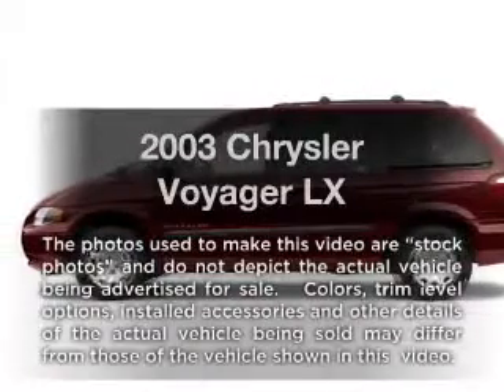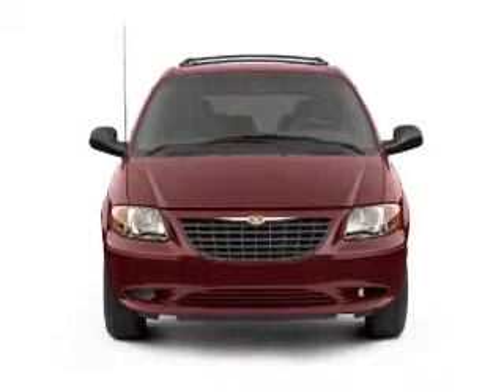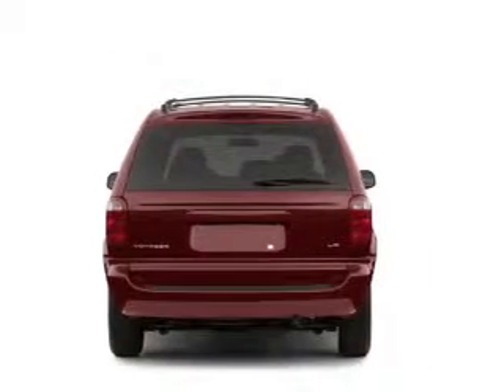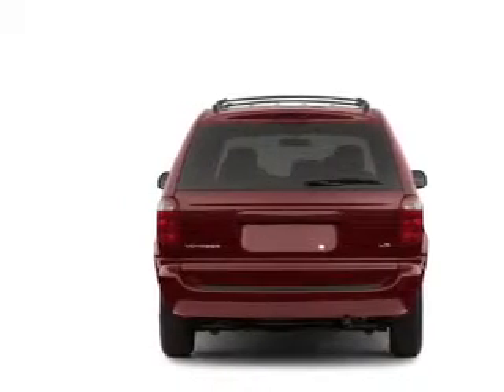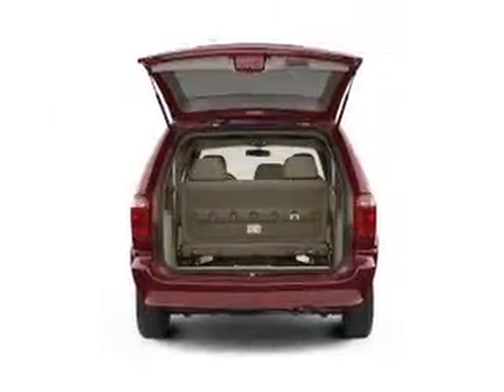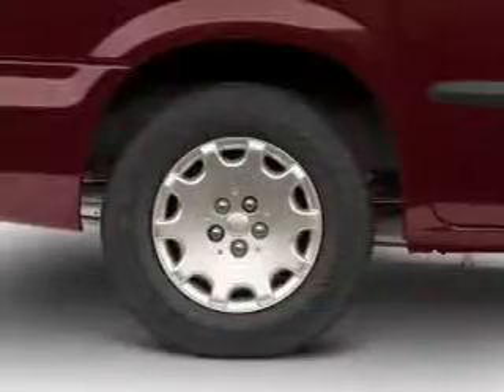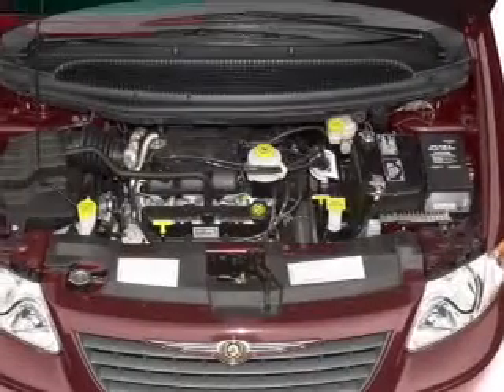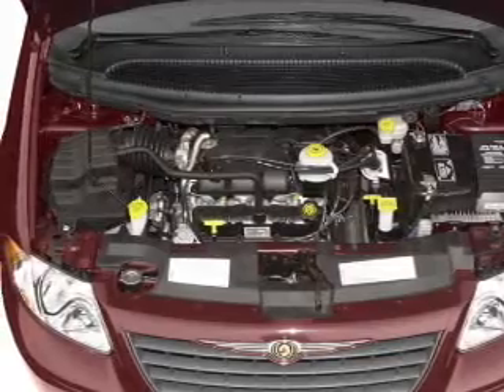2003 Chrysler Voyager - Nashua NH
Year: 2003
Make: Chrysler
Model: Voyager
Trim: LX
Engine: 3.3 liter 6 cylinder 12 valve
Transmission: 4-Speed Automatic
Color: Green
Mileage: 78361
Address:
280-300 Amherst St